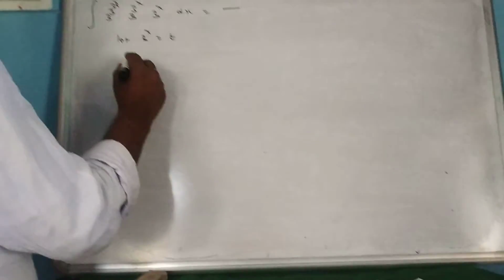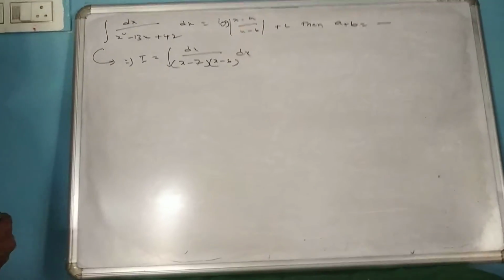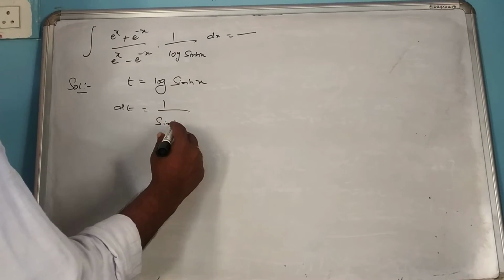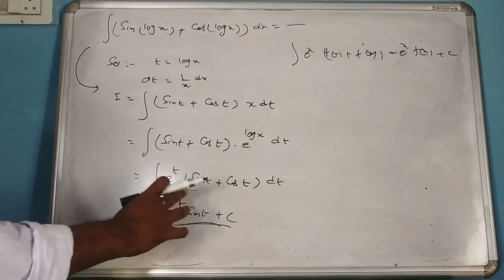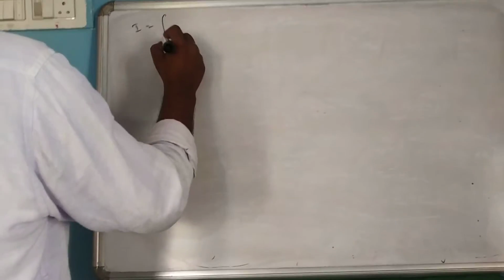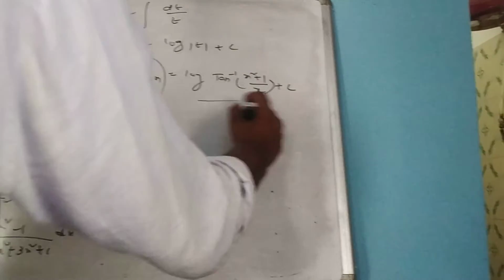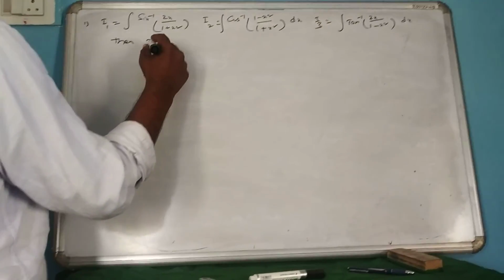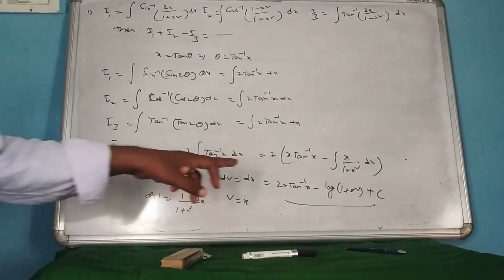JEEMAINS, ADVANCE, EAMCET CHAPTER 5 // PART 3:- Problems based on Integrations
19/6/20